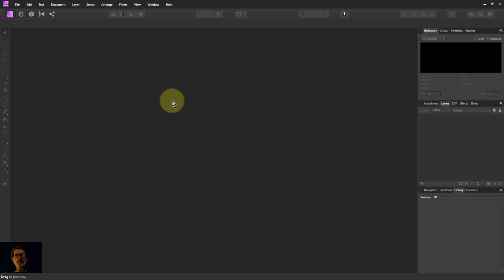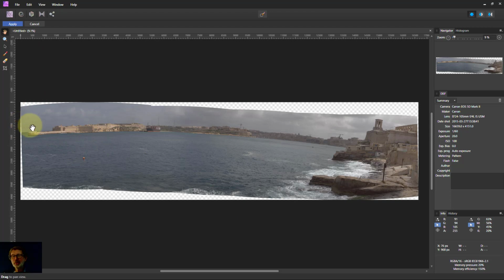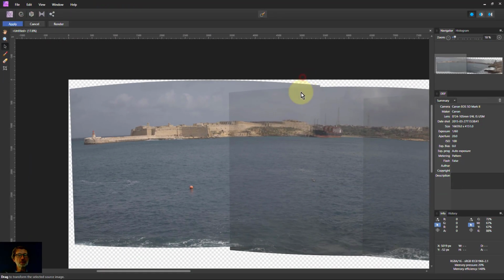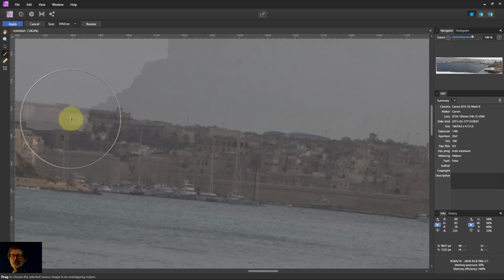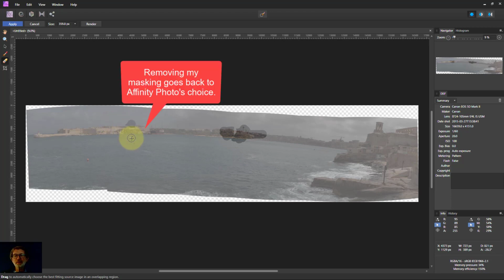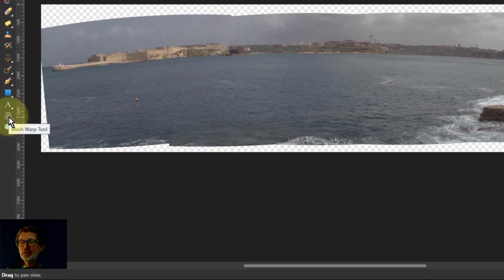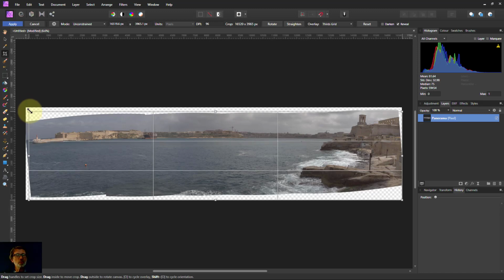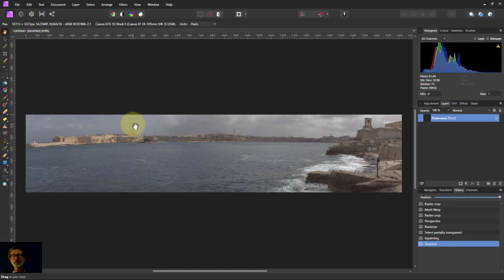How to Align, Mask and Edit a Multi-Photo Panorama in Affinity Photo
While Affinity Photo is surprisngly good at aligning even curved sets of images, you sometimes want to correct some misalignment. Here's the tools for doing this. Also, we do some straightening with the Crop, Warp and Perspective tools.

The web page for this video is here (with links to related videos)